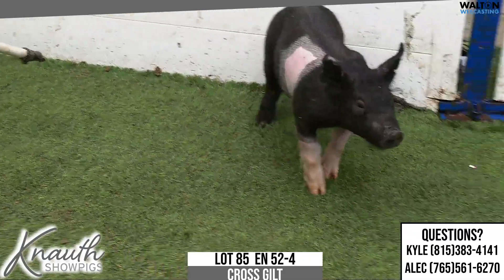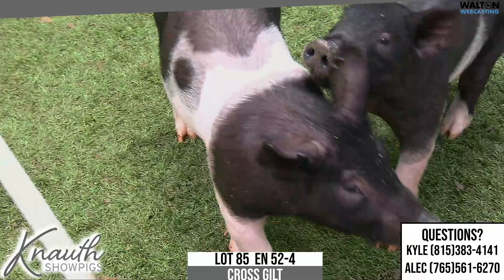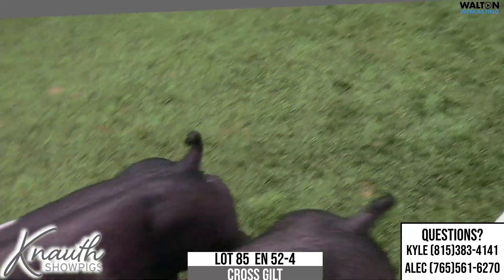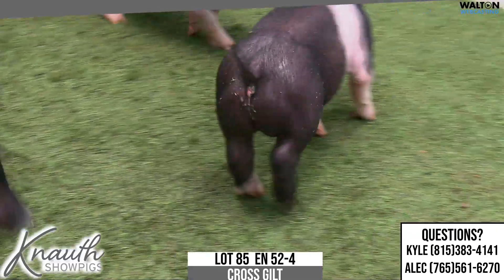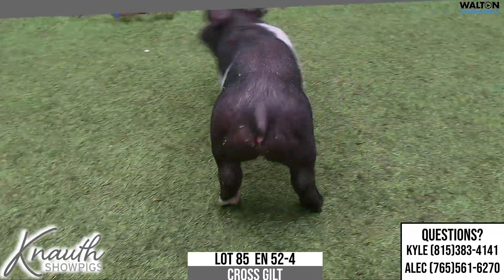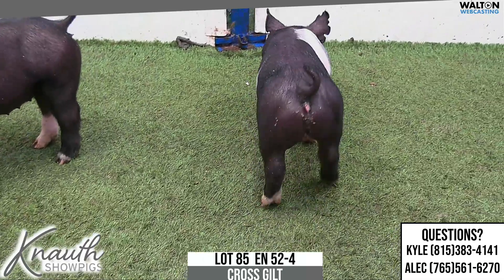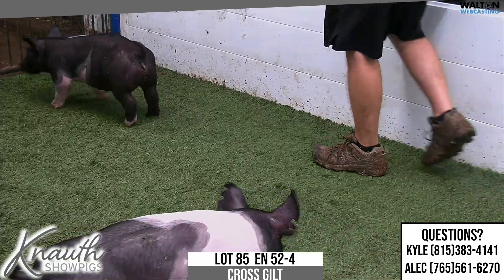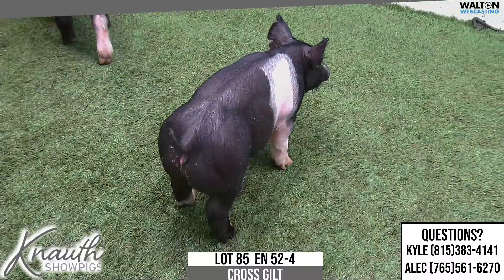Knauth Lot 85 Aug 22 Sale 15 August 2023 11 55 25 AM